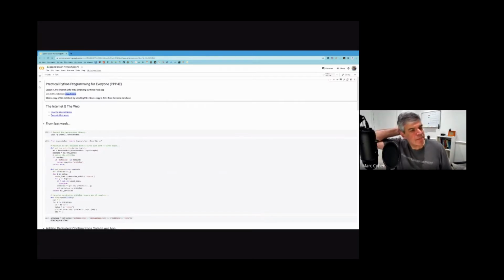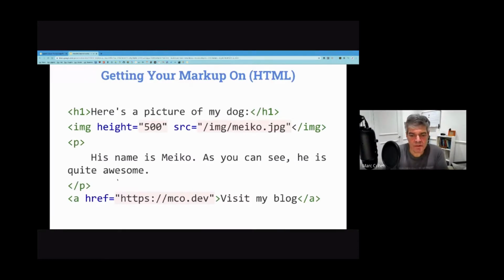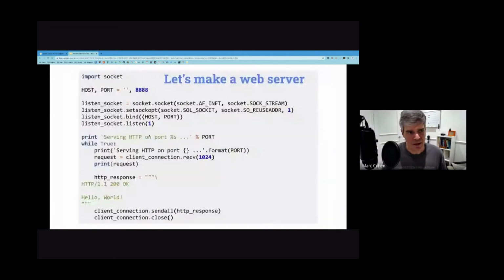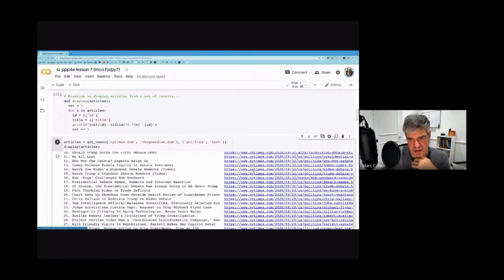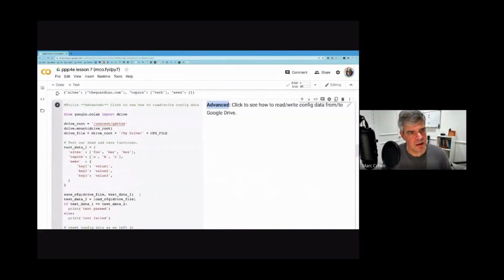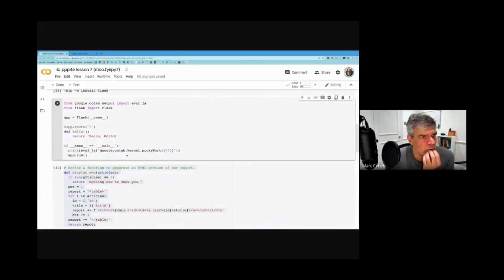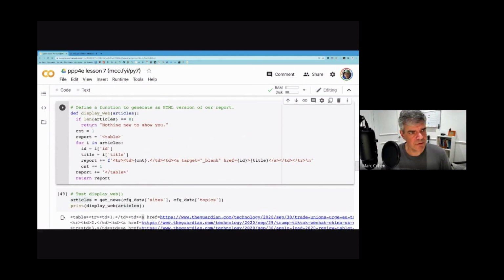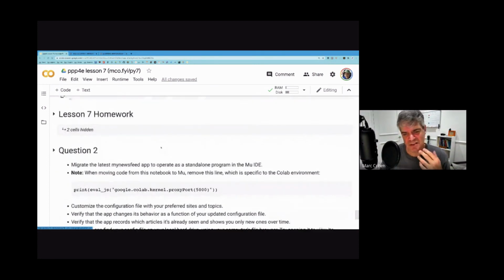Lesson 7, Sept 30, 2020 - Practical Python Programming for Everyone (ppp4e)